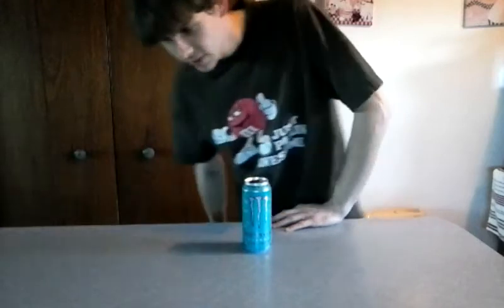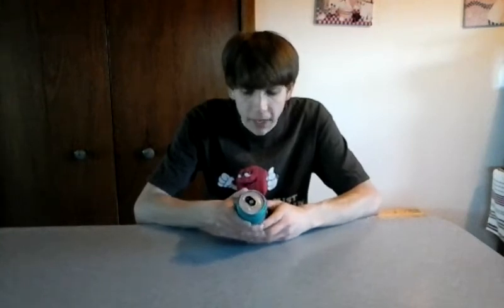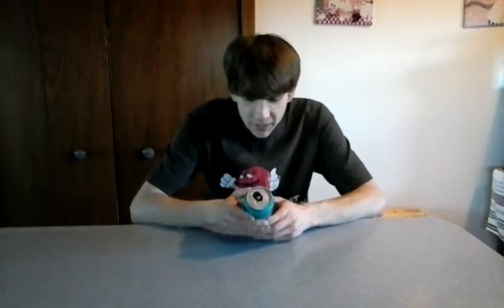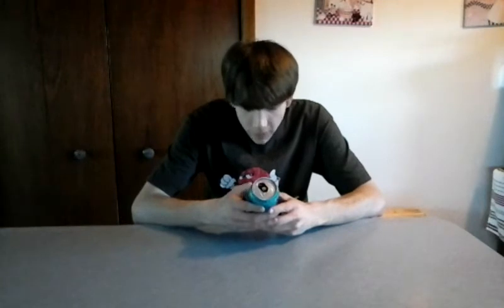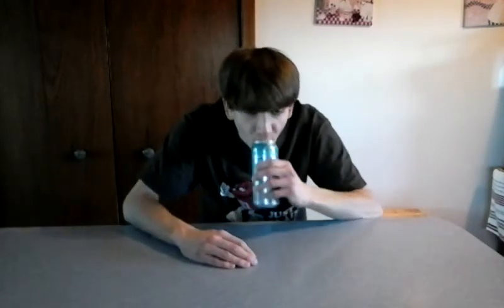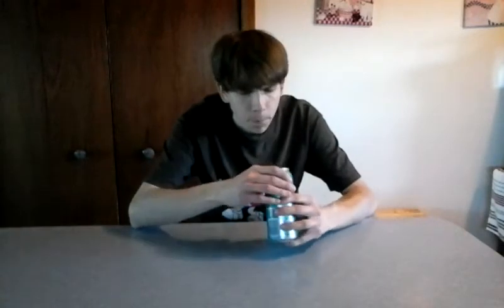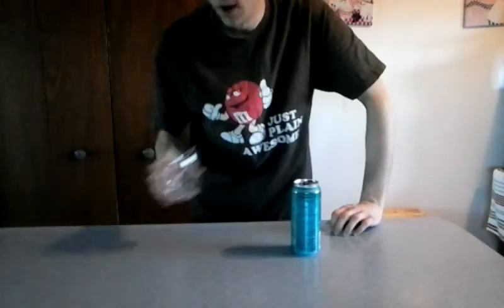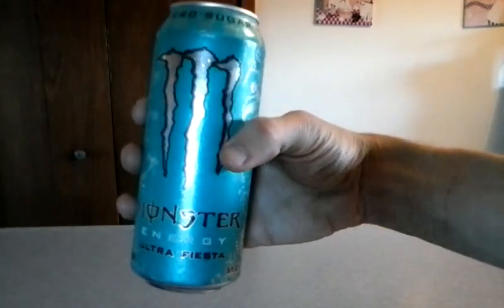Monster Ultra Fiesta Review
it's fiesta time!!!